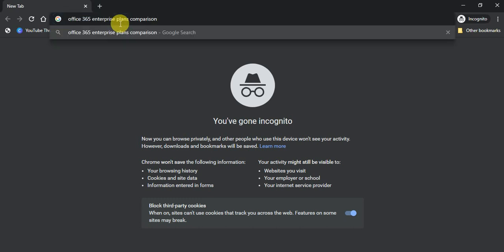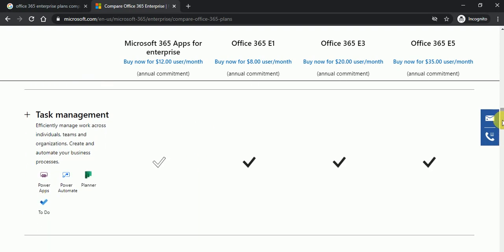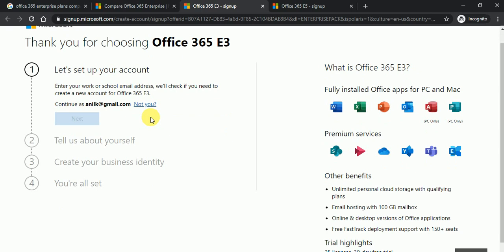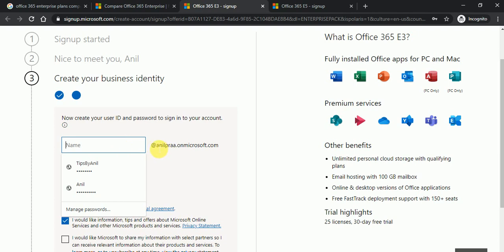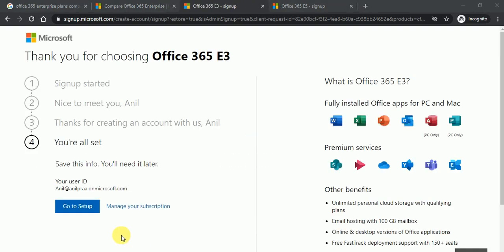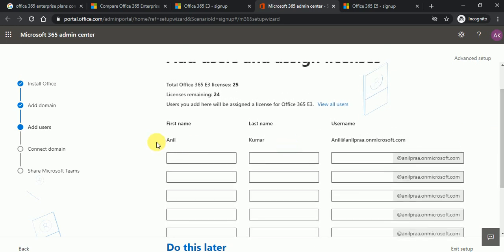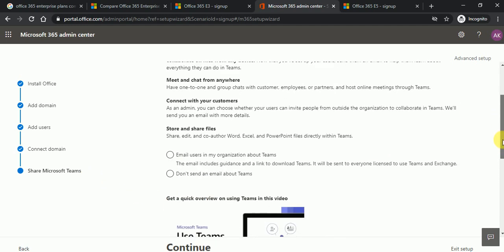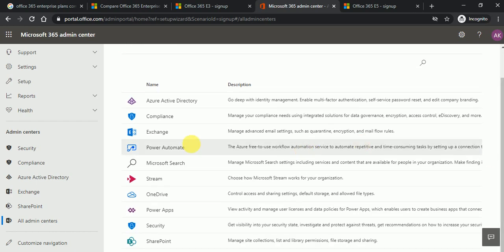Create new office 365 account | Create free Microsoft account (100% Working)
create a free Microsoft account. Create a free Microsoft account. Compare Microsoft E1, E3, E5 versions. create a new office 365 email account. Microsoft 365 creates an account.
1. Office 365 Account Free
2. how to create a Microsoft account in mobile
3. how to create Microsoft account in windows 10
4. Microsoft Team install free
5. how to create a live account
6. how to create a Microsoft account in a laptop
7. one drive create account
8. Microsoft office account
9. How do I create a free Microsoft account
10. Is Gmail a Microsoft Account
11. Microsoft login
how to create office 365 account free
how to get microsoft 365 account for free
how to create 365 account
how to get office 365 account for free

how to create microsoft 365 account